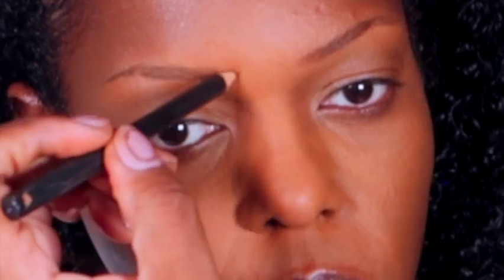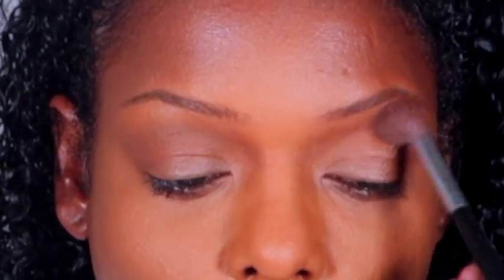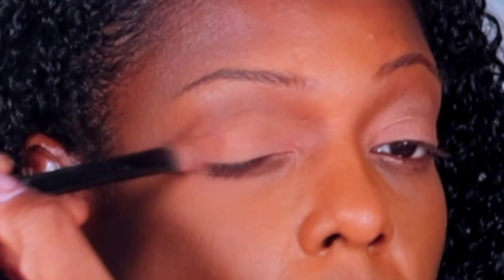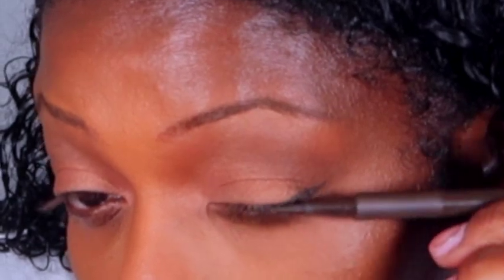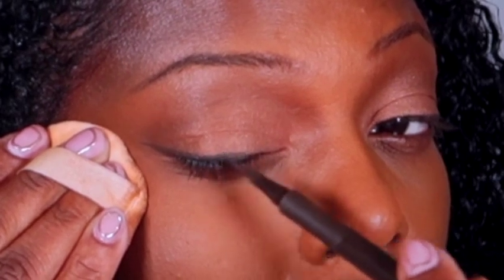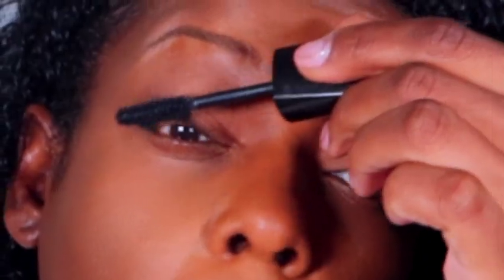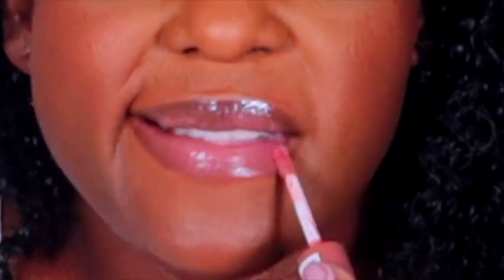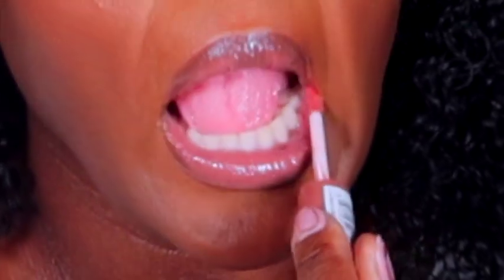Soft Feminine Makeup Look | Voiceover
Hey y’all!

This is the “voiceover” version of a makeup look that is already posted.

The products I used in this video are listed below:
- “Chestnut Lip Liner”, MAC Cosmetics
- Volumizing Brow Tint- Brunette, Mary Kay Cosmetics
- Cinnabar Eyeshadow, Mary Kay (the matte brown eyeshadow)
- Shiny Penny + Soft Heather Eyeshadow, Mary Kay Cosmetics
- Espresso Eyeshadow, Mary Kay Cosmetics (deep brown eyeshadow)
- Brown Liquid Eyeliner Pen, Ulta Makeup
-Black Waterproof Eyeliner, Mary Kay
- Ultimate Mascara, Mary Kay
- Praline Lipgloss, NYX Cosmetics

Bye,
Juliana